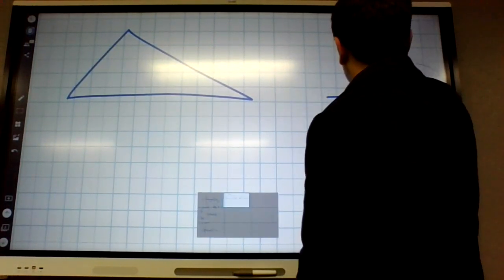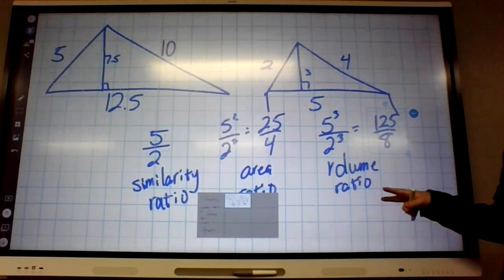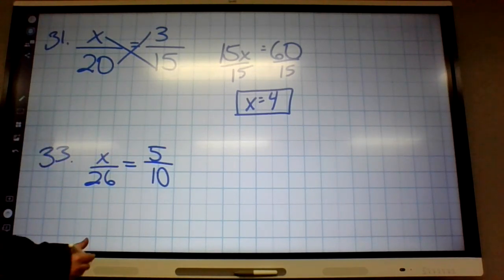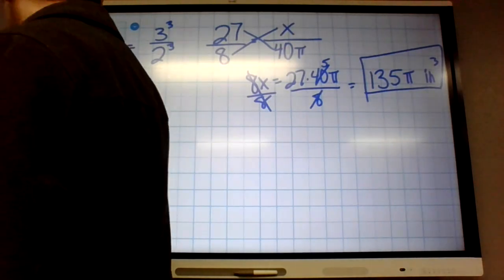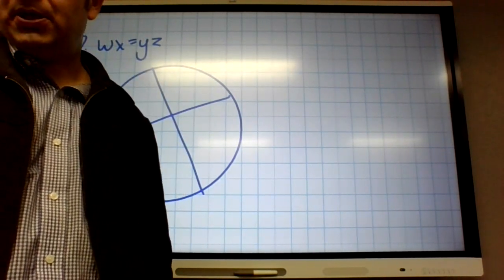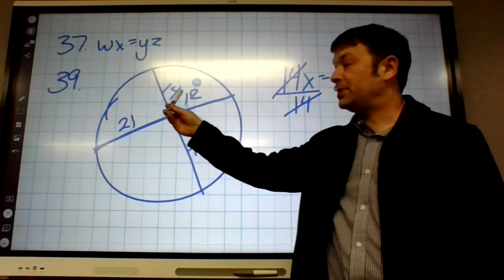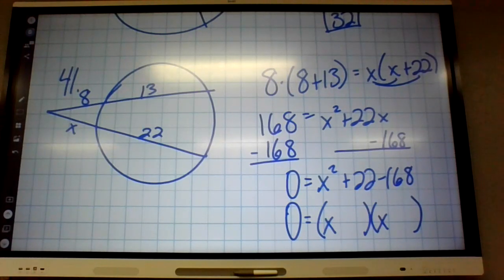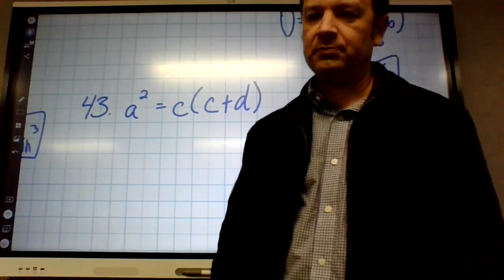Geometry pg 571 part 2